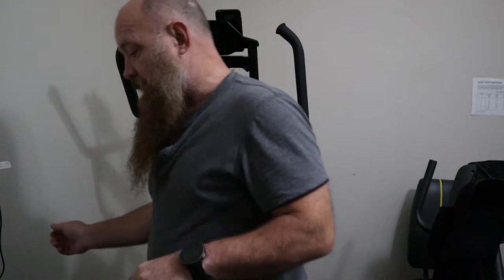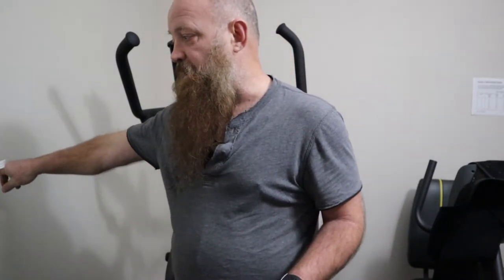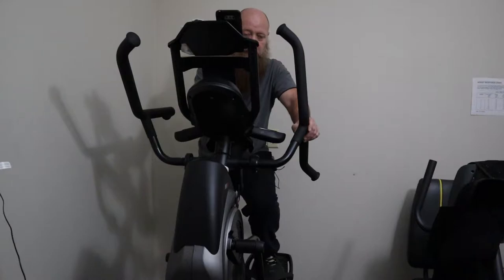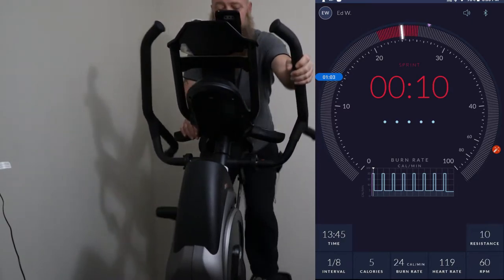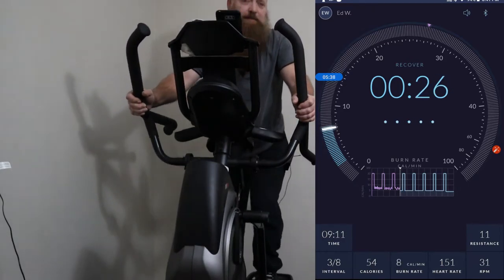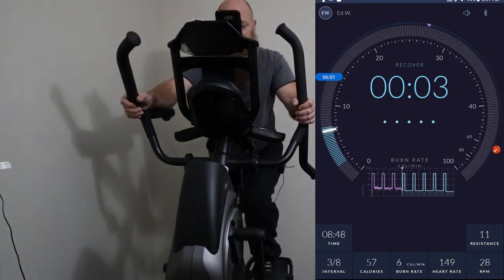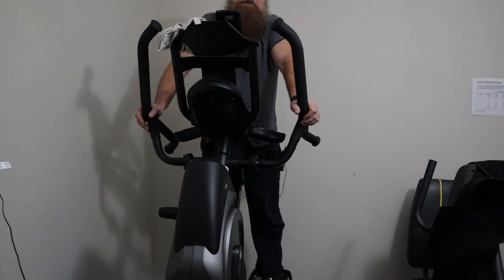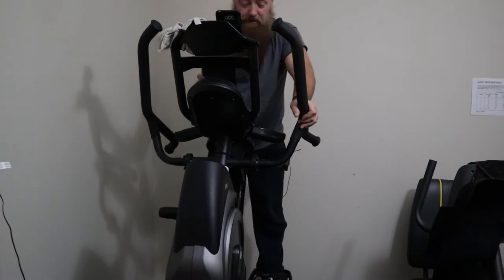Bowflex Max Workout plus tips and polar vantage v hrm part 1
This is a 2 part video.  In the first part, we do a bowflex max 14 minute workout and I cover some workout tips if you are just getting started with fitness, intervals, working out, or the bowflex max.

Tips include: how to make sure your hrm always syncs with the bowflex max.  How to lose weight quicker.  How to make sure your workout on the bowflex max is optimized.  How and why I use polar hrm.  Heart rate zones.

Work out with me, see if you can also do the same resistance levels.  Should I do more of these workouts?